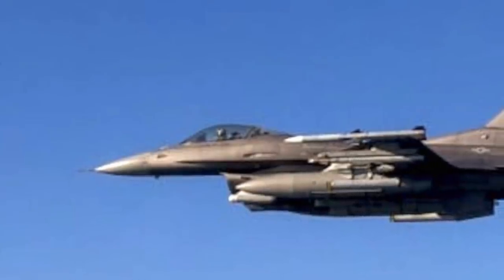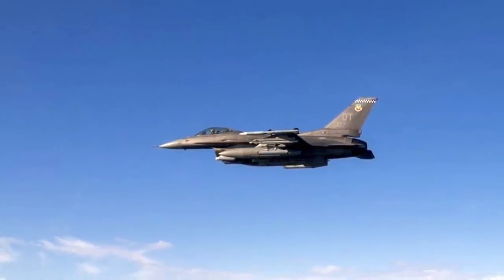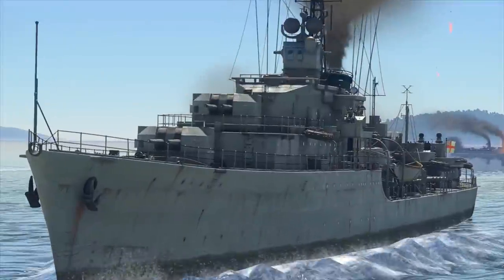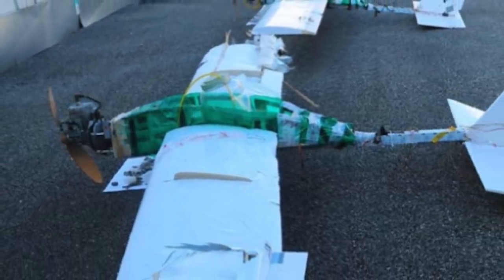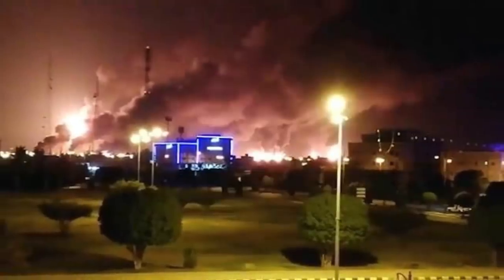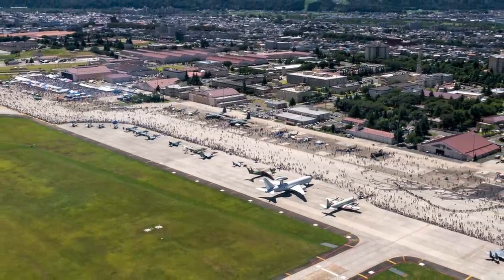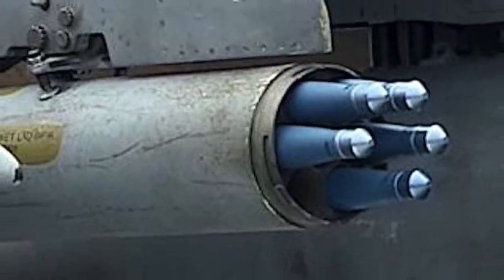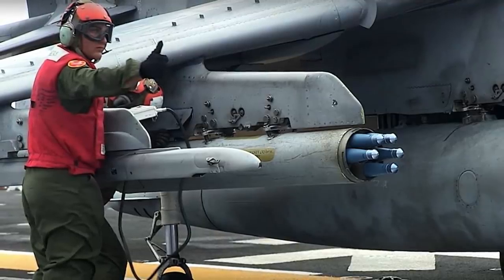F 16C VIPER TO USE APKWS II 70MM ROCKET TO KILL DRONES & CRUISE MISSILE | DEFENSE UPDATES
U.S. Air Force F-16C Viper recently shot down a target drone using a laser-guided 70mm rocket in a test
The important part is that these rockets are generally used for air-to-ground engagement but in this case, was used in air to air role.
US Air Force conducted the experiment to determine the feasibility of using the weapon for shooting down incoming cruise missiles.
But the usage will not be limited to cruise missiles and could also be leverage for destroying small unmanned aircraft, including suicide drones.
As per reports, the F-16C, assigned to the 85th Test and Evaluation Squadron, part of the 53rd Wing at Eglin Air Force Base in Florida, conducted the test over a range off the coast of the state on Dec. 19, 2019.
A BQM-167 target drone was used to simulate a cruise missile threat.

In this video Defense Updates analyzes why F-16C Viper using APKWS II 70mm rocket for air to air engagement is a significant step forward?

BACKGROUND MUSIC

IMAGES USED